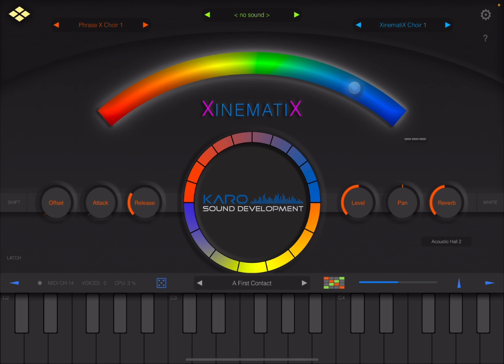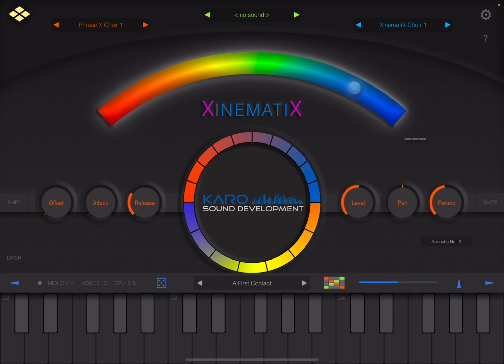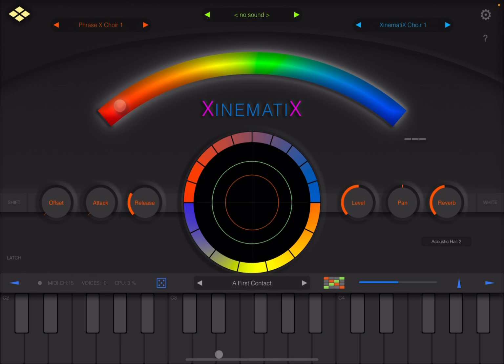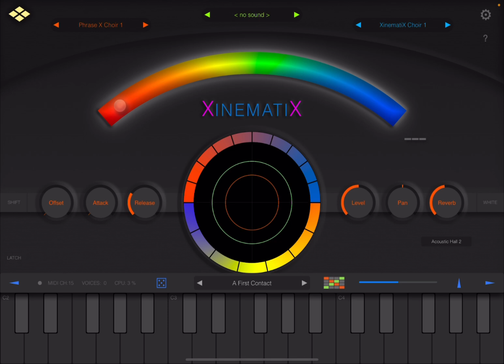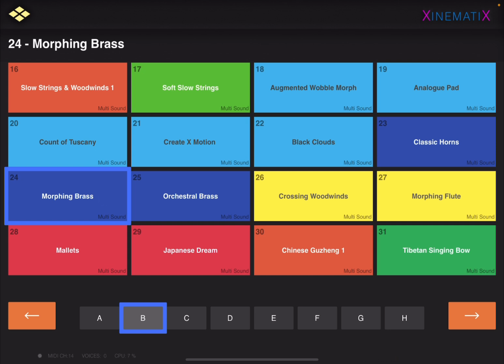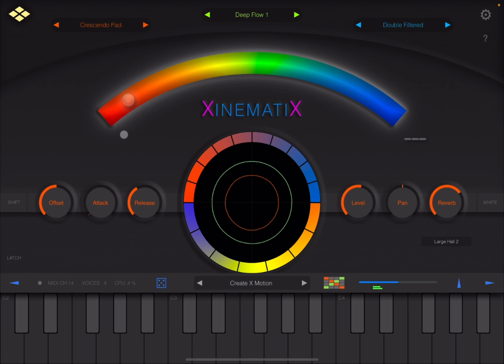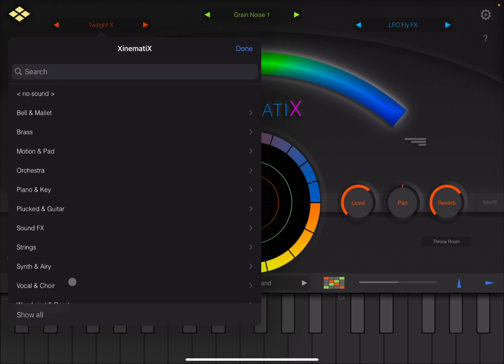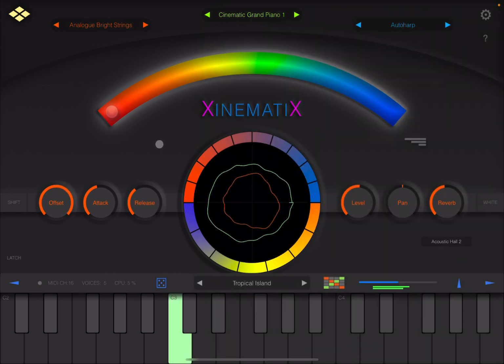VirSyn XinematiX AUv3 THE BEST - Demo and Tutorial / SSD Streaming [Full 25GB Library IAP]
XinematiX establishes a new high-level standard for sampling libraries for iOS®.

Xinematix delivers over 25 GB of premium sounds that are the result of over 3 years of recording and programming work by legendary sample sound producer KARO Sound Development, brought to you by music app guru Harry Gos. Unlimited creative possibilities and ease of use - that's what XinematiX is all about.

non-compromise sound quality - Harry Gohs' top-notch sound engine offers excellent dynamics via extensive velocity switching and clever programming.

Advanced features like Round Robin sample triggering will make your performances and productions sound richer and more natural than ever before.

990 programs - carefully curated in-app purchases let you set up your dream sampler à la carte, selecting from 62 preset packs across all thinkable sound categories. Only choose what suits you.

Multi power - Up to 3 different programs can be stacked simultaneously in a multi and either be crossfaded or layered for dramatic sound sculpting with the intuitive color-coded on-screen fader.

Flexible and customizable - pro features like envelopes, filters, and reverb effects make it easy to adapt any program/multi to your needs and save it as your own user preset. A special "white mode" allows effective manipulation of all programs loaded in a multi at once.

Live Mode - organize your multis and programs for quick access in a dedicated Live Mode with 128 scenes and 16 tiles per screen.

Unlimited seamless transitions - No matter if you are performing or just browsing through sounds: To ensure you stay in the flow, special care is given that your sound never cuts off or glitches.

MIDI Learn - A comprehensive MIDI Learn feature makes it easy to map any MIDI controller to all relevant functions.

Further features include:

Dynamic control fader compresses the response of your keybed on the fly
'Dice' button suggests random multi for instant inspiration
Hermode Tuning function for purest harmonies
Compatible with MIDI Polyphonic Expression (MPE)
optional SSD disk streaming

Winners:

Giuliaborges6093
Bazzmundo
Dalefleischer9062

Rules to enter the competition to win a code for this IAP:
1 - Subscribe to the channel, 2 - Click on Like, and on the bell icon, 3 - Leave a comment about the video on YouTube, 4 - I will choose 3 winner/s from the comments on the video and update the video description in the next 2 days about who won, 5 - The winners can retrieve a code sending an email to with a screenshot as a proof they are subscribed to the channel. You need to check on the video description if you won or not as I will not be leaving a reply to comments as per previous rules. After I notified who the winner/s is/are I will give 1 days for the codes to be collected. After 1 days the codes not collected will be distributed to other subscribers. The rules above have changed due to continued challenges with reliability of comments in YouTube.